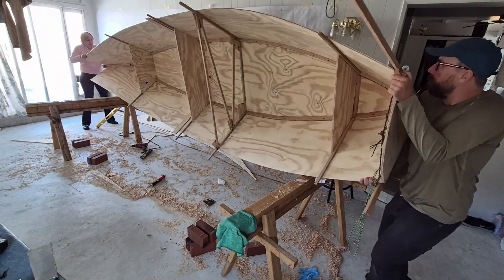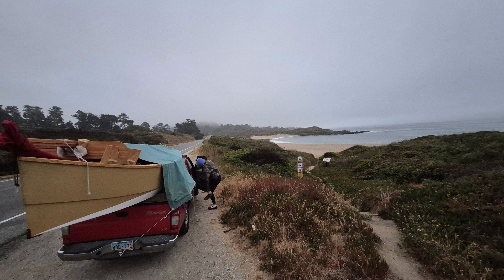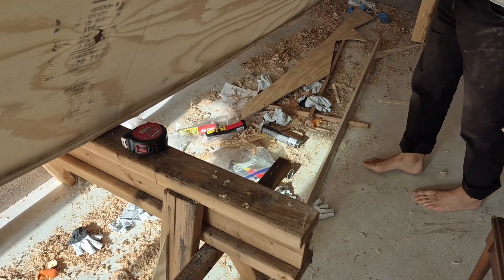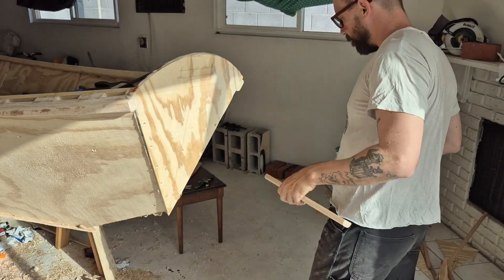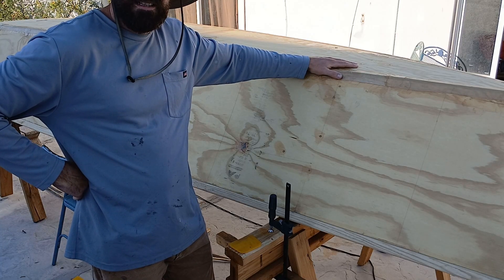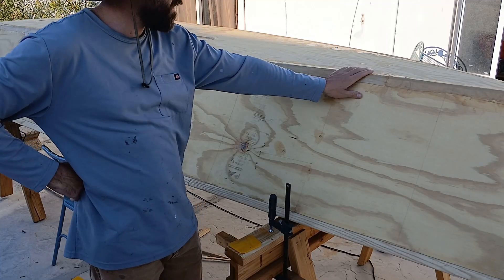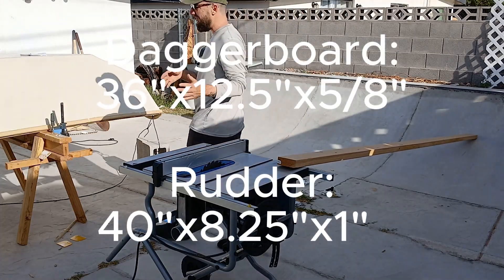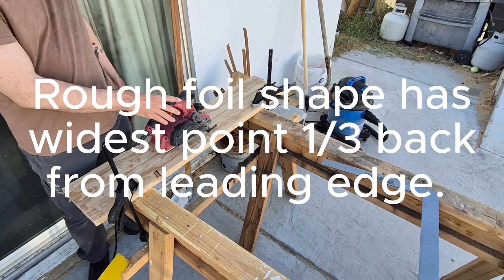Potlicker Sailing Dory Build Chapter 3: Trim, Boards, Paint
This video is the third chapter in a series of videos on the build of a 16' sailing dory. The name "Potlicker" comes from an insult suggesting something is depraved and destitute, willing to stoop to desperate measures to fulfill one's needs. The boat is a dory with the ends cut short and the chine angle maintained from bow to stern. These allow the boat to have an underwater shape greater than it has earned, while the design's panels can be developed without computers. In my build, I ran into a handful of problems- many of which get fixed. Dimensions for parts are included in the videos for free for anybody brave enough to attempt to build one, but I suspect that after seeing the challenges involved in putting together an otherwise simple boat, most will be reasonable enough to avoid attempting one.